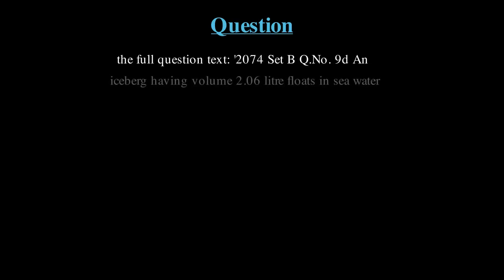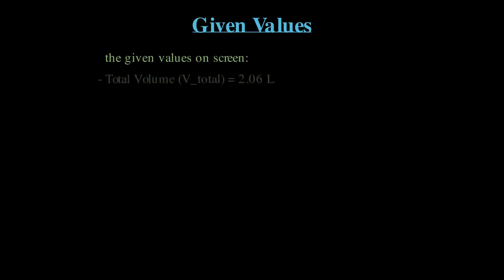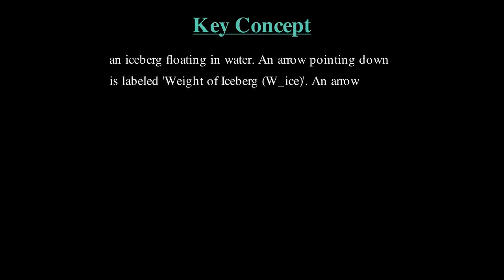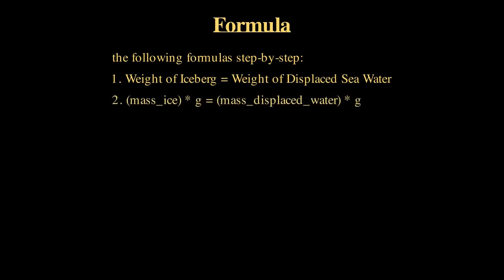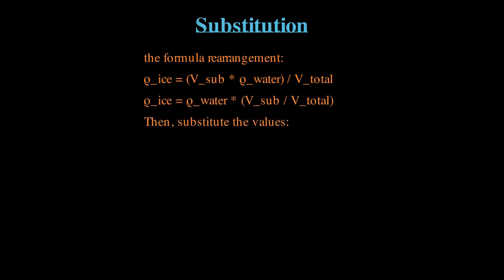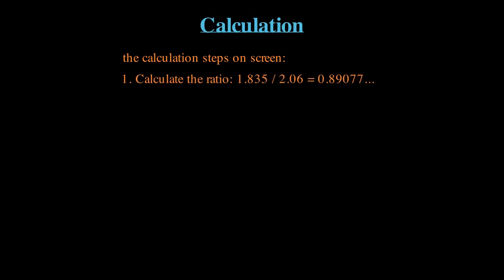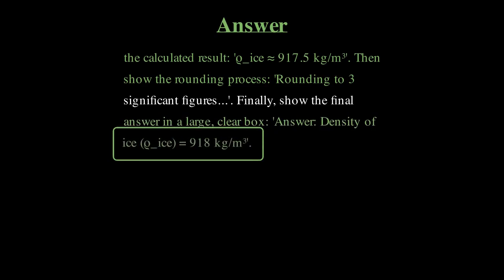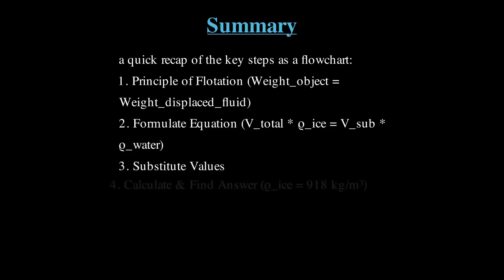Class 12 Physics | Flotation Super Important Questions | NEB 2083 Board Exam 🔥 | Mr Bindeshwar Yadav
🔥 NEB 2083 Board Exam को लागि Flotation Chapter का
सबैभन्दा महत्त्वपूर्ण Questions यहाँ छन्!

यो video मा हामी cover गर्नेछौं:
✅ Archimedes' Principle based Questions
✅ Buoyancy Force Numerical Problems
✅ Pressure Formula (P = ρgh) Questions
✅ Flotation Conditions (Float/Sink/Neutral)
✅ Previous Board Exam Questions (2079, 2080, 2081, 2082)
✅ Most Expected Questions for 2083 Board

📌 IMPORTANT FORMULAS COVERED:
• Buoyant Force: F = ρVg
• Pressure: P = ρgh
• Relative Density & Flotation Conditions

👨‍🎓 यो video Class 12 NEB Science students
को लागि specially बनाइएको छ।

⏰ Board Exam नजिकिँदैछ — अहिले नै
यी questions राम्रोसँग practice गर्नुहोस्!

ताकि हरेक नयाँ video को notification पाउनुहोस्!

👍 Video मन परे LIKE गर्नुहोस्
💬 आफ्नो questions COMMENT मा लेख्नुहोस्
📤 साथीहरूलाई SHARE गर्नुहोस् जसलाई यो
   chapter गाह्रो छ!